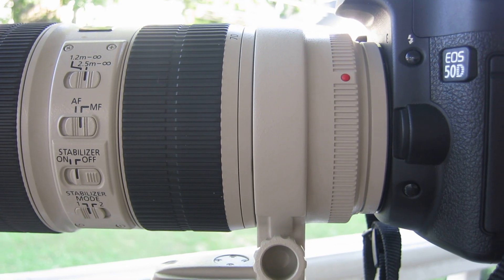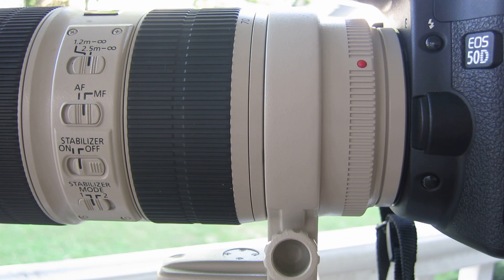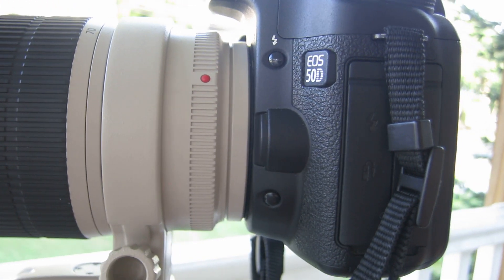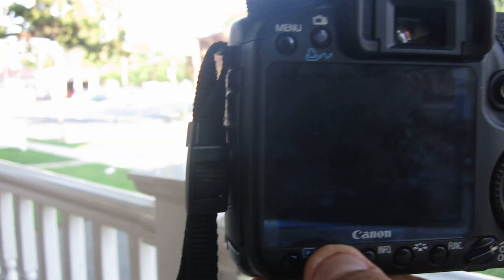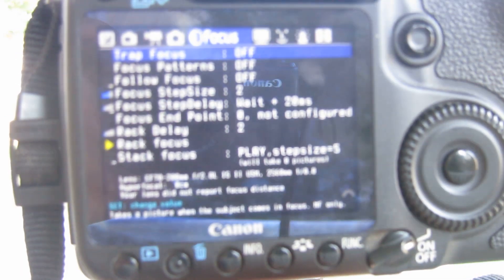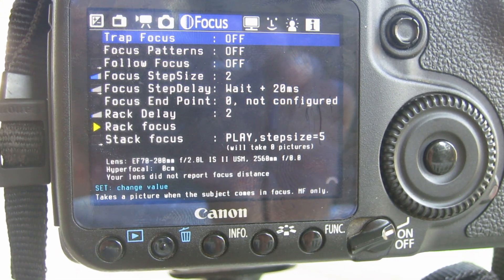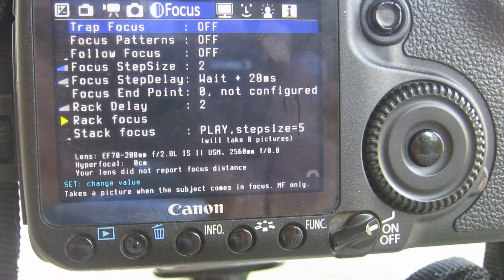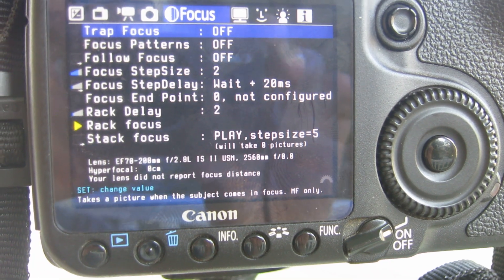Magic Lantern 2.3 on EOS 50D, Trap Focus full demo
We show how to start up the Trap Focus mode on ML2.3rc2 on a Canon 50D.

It is all pretty simple and yet illustrates how Trap Focus works nicely.